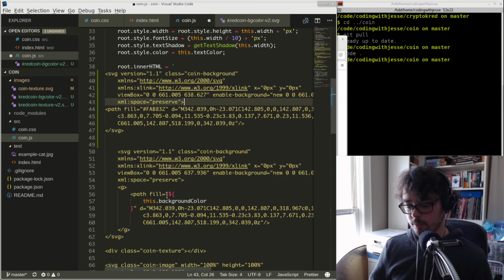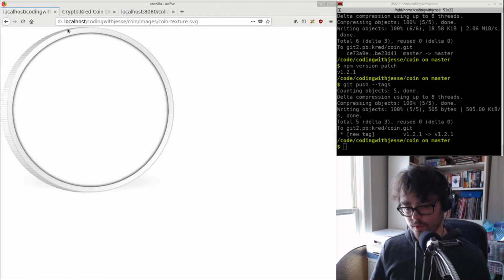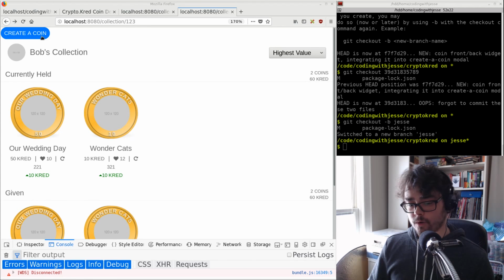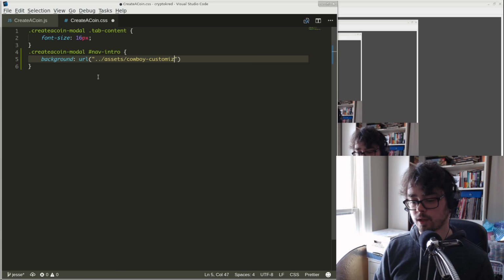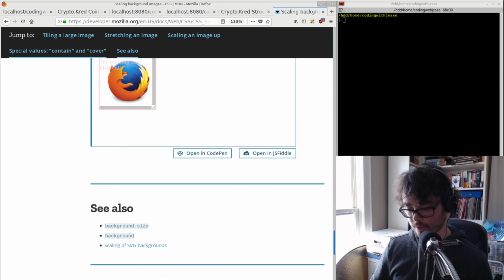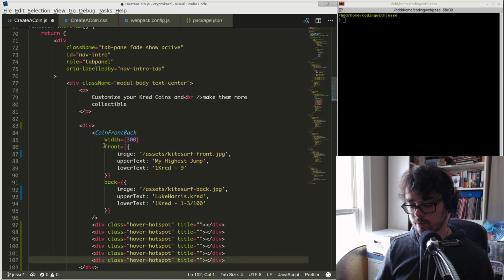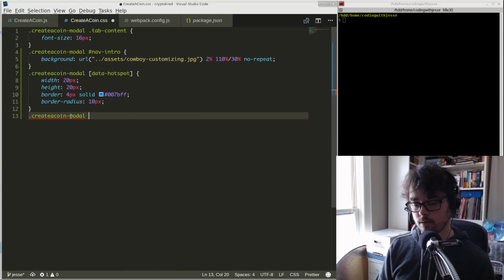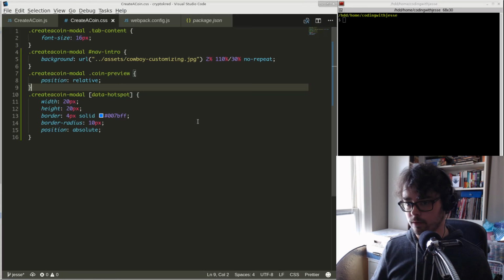Jan 24, 2018 - Coding with Jesse - LIVE 1/2